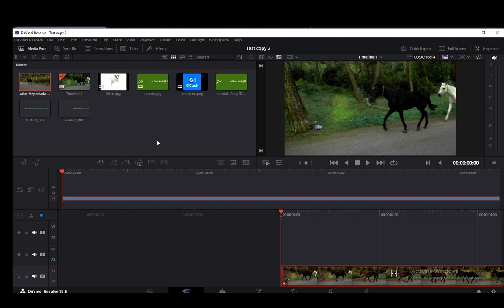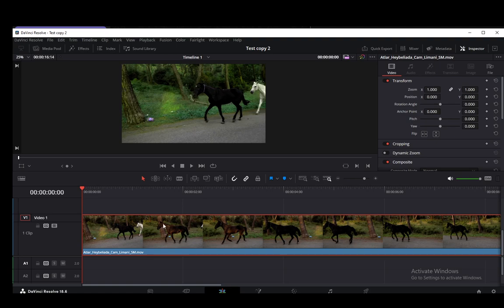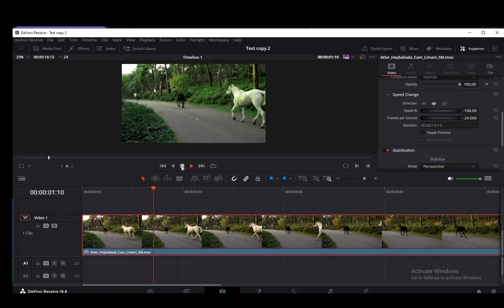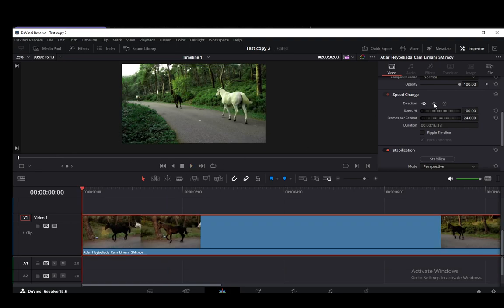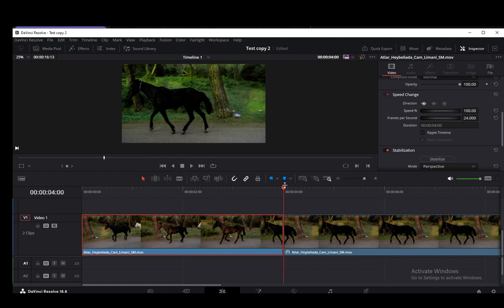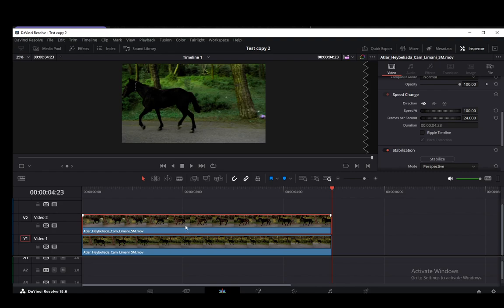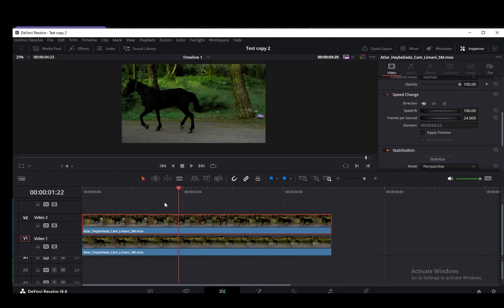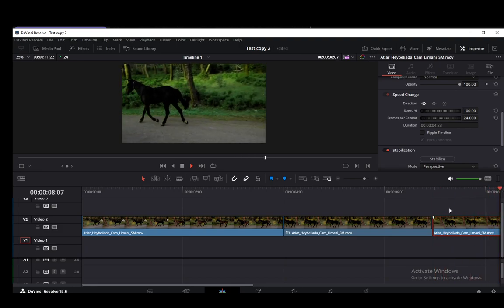How To Freeze Frame In Davinci Resolve Tutorial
Today we talk about freeze frame in davinci resolve,how to freeze frame in davinci resolve,davinci resolve freeze frame,davinci resolve tutorial